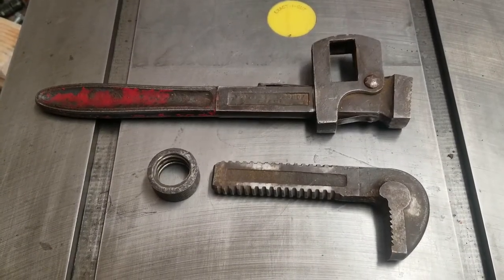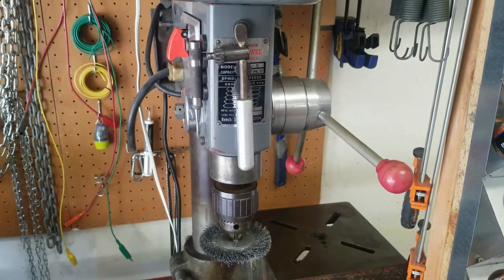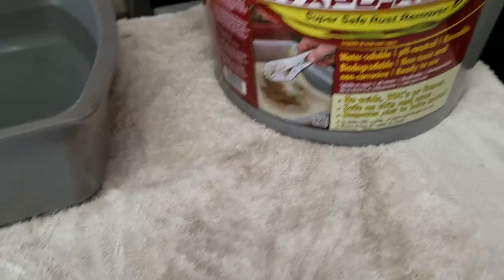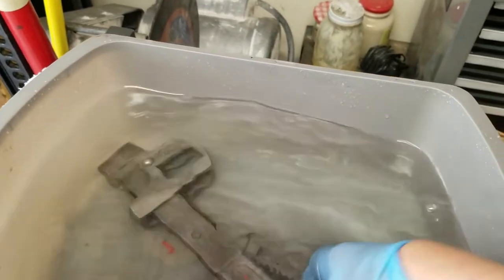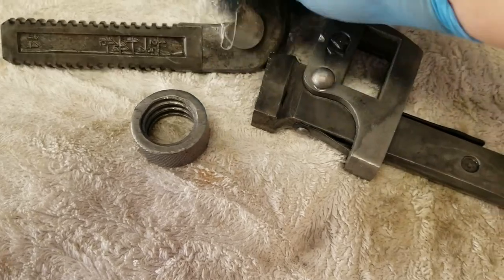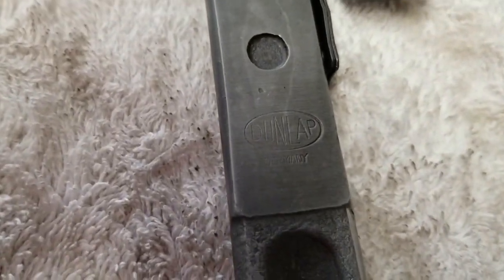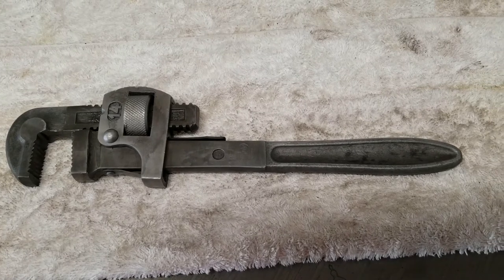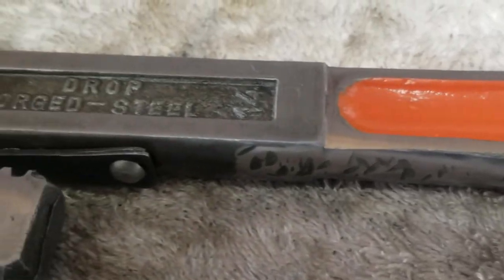Dunlap 14 Pipe Wrench Restoration